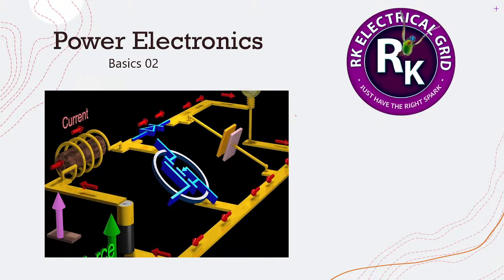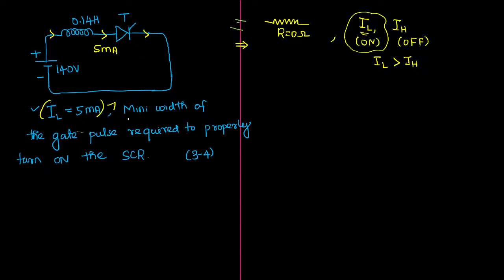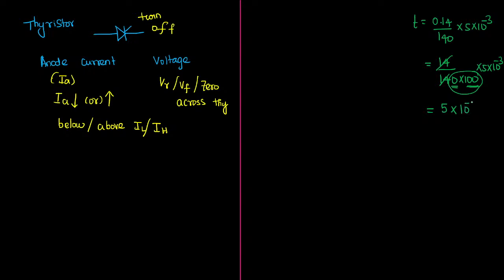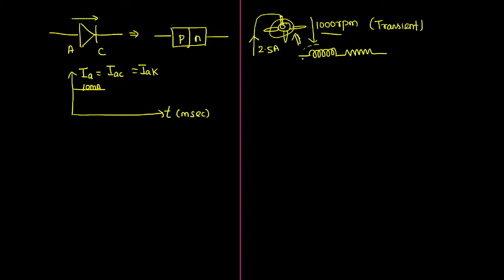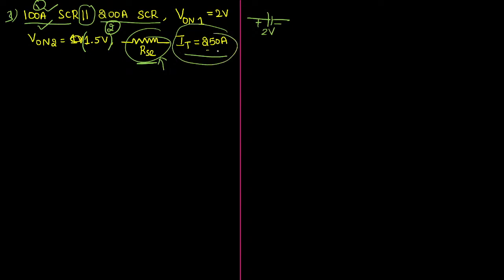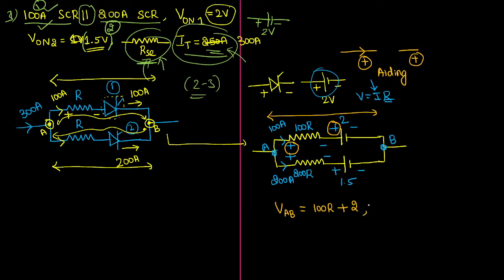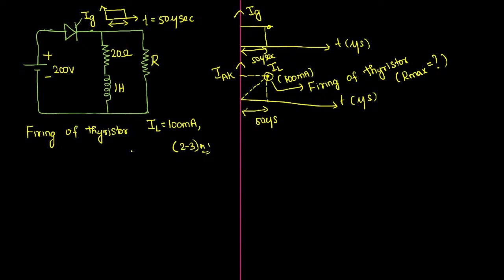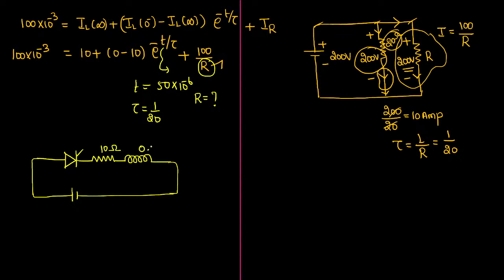Power Electronics || Basics 02